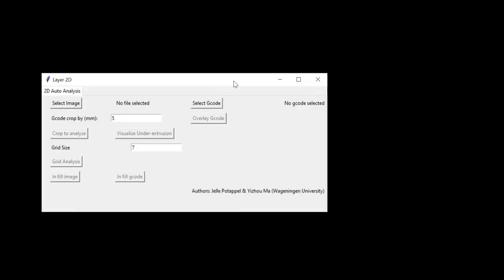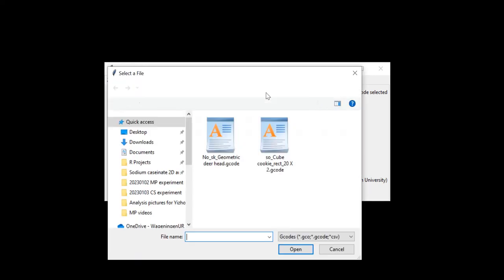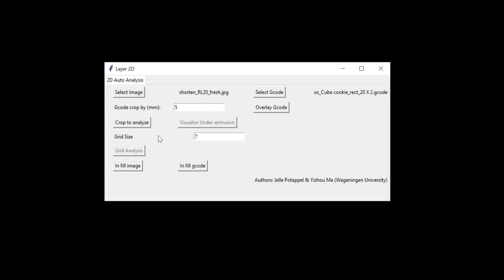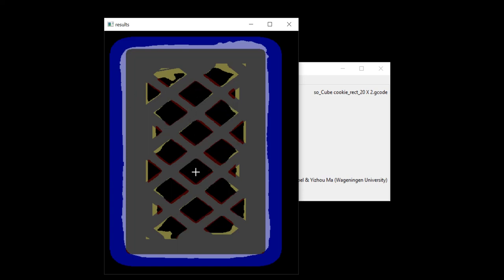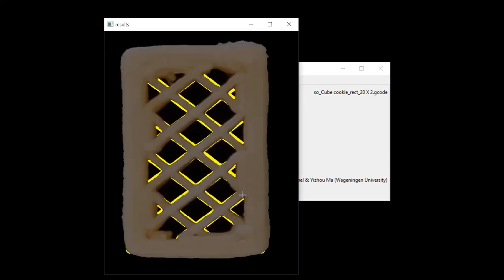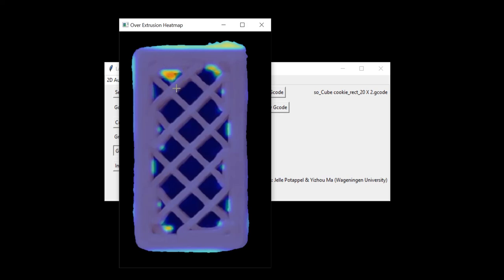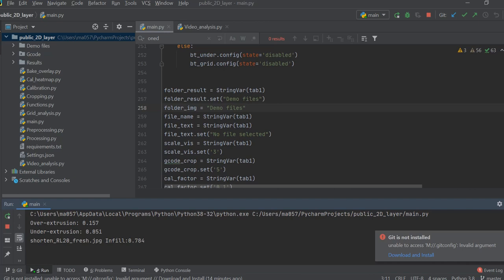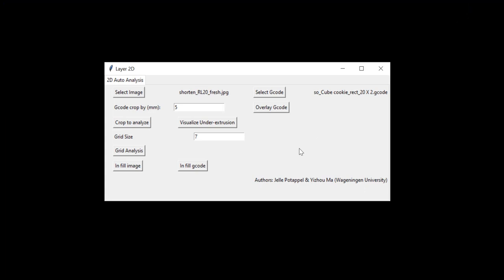Layer-wise analysis of 3D food printing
This is a demo video to showcase the Layer2D software, which performs image analysis to measure layer-wise 3D printing accuracy. This software developed by the Food Process Engineering Chair Group at Wageningen University, the Netherlands.